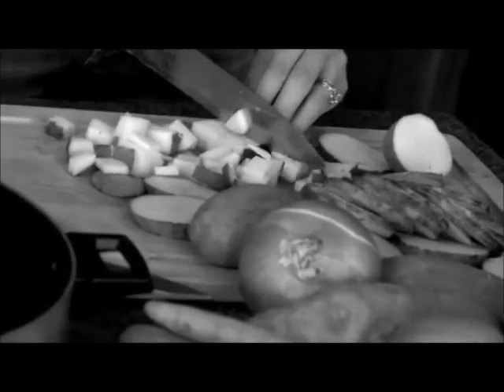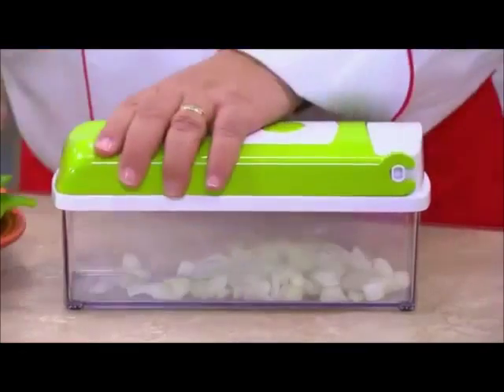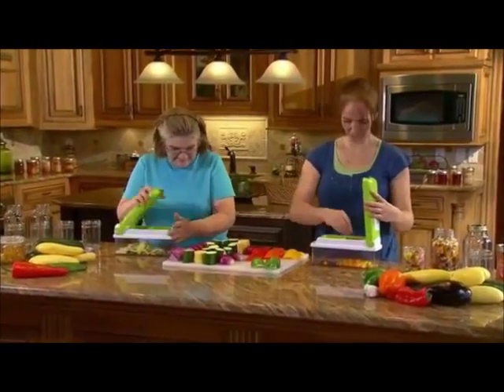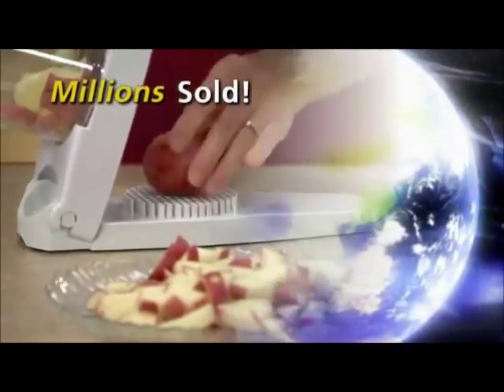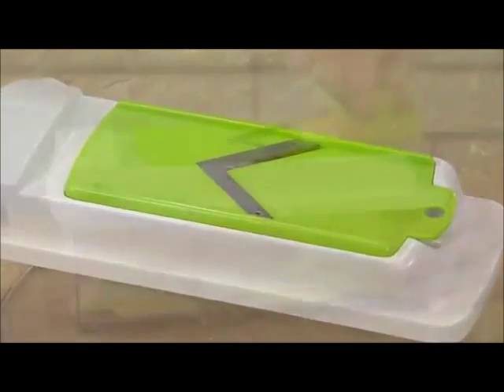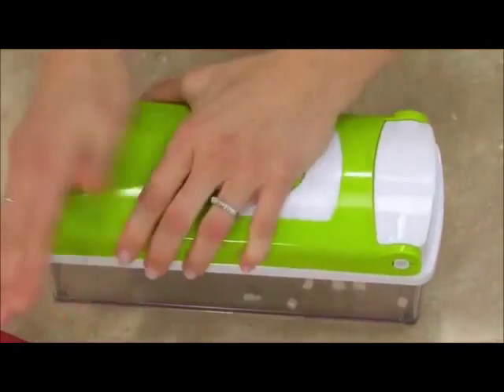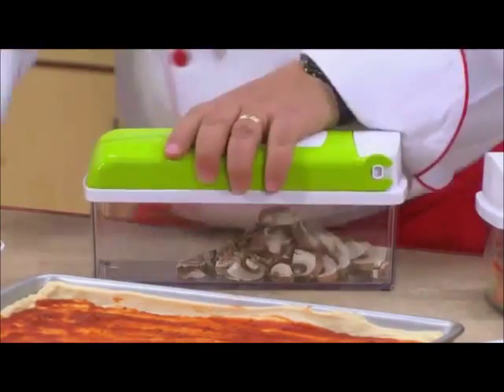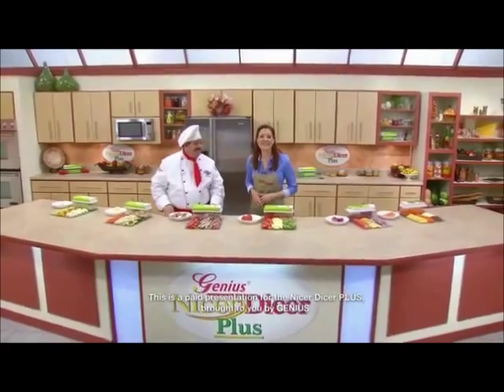Nicer Dicer Plus As Seen On Tv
Available a Only $28.00 plus postage.
Australian buyers only.

Nicer Dicer Plus (As seen on TV) Features

(1) 5 different inserts with 11 different ways to cut

(2) Cut into cubes or sticks in 3 different sizes

(3) Slices in 2 different thicknesses

(4) Cut in to quarters, eighths and wedges

(5) Long-lasting super-sharp stainless steel blades

(6) Extra sharp grater, and you can use the grater with the food container. It's good combination of grater and container.

(7) Mandolin slicer with safety food holder

Nicer Dicer Plus (As seen on TV) Kit Includes:

(1) Removable top part with self cleaning function

(2) Cutting base

(3) 1,500 ml container with measurements

(4) Fresh keeping lid for container

(5) Dual blade for cutting ¼" x ¼" or ½" x ½ " cubes

(6) Dual blade for cutting ¾" x ¾" or ¼" x 1 ½ " cubes

(7) Dual wedging blade (4 pieces or 8 pieces)

(8) Cutting stamp for top part

(9) Partial blade cover

(10) Slicer with blade protector

(11) Food holder for slicer

(12) Grater with protective cover. Don't forget use the grater with food container